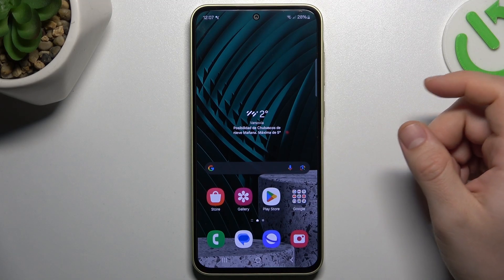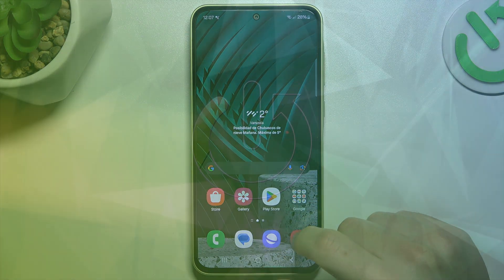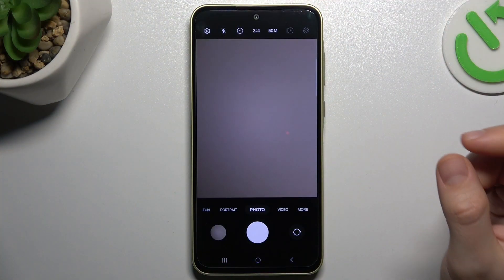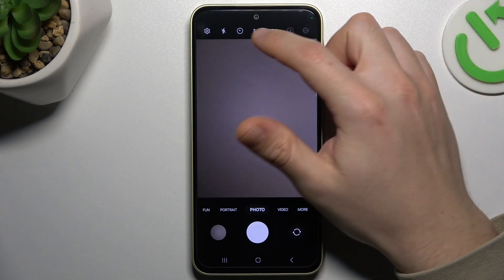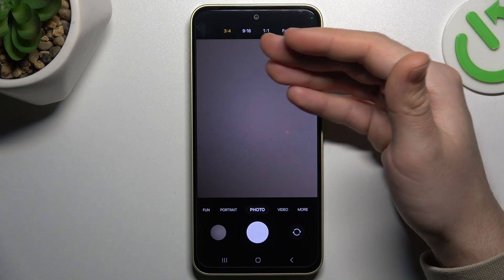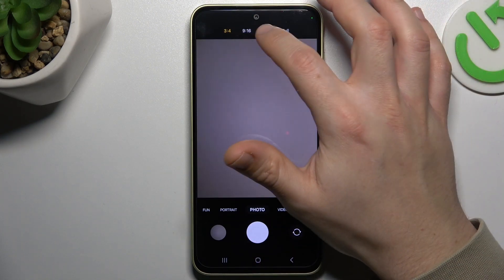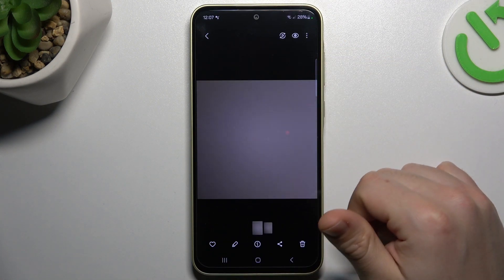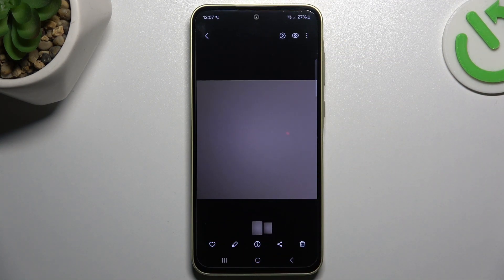How to Change the Camera Aspect Ratio on SAMSUNG Galaxy A35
Learn how to customize the aspect ratio of your photos on the SAMSUNG Galaxy A35 in this easy-to-follow tutorial. Whether you prefer standard 4:3, wide 16:9, or other aspect ratios for your images, we'll guide you through the process step by step. Adjusting the aspect ratio allows you to capture photos in different dimensions, giving you more creative control over your shots. Watch now and start capturing photos that match your preferred aspect ratio effortlessly!

How to modify the camera aspect ratio on SAMSUNG Galaxy A35? How to set a square aspect ratio in the camera of SAMSUNG Galaxy A35? How to set an alternative aspect ratio in the camera on SAMSUNG Galaxy A35?